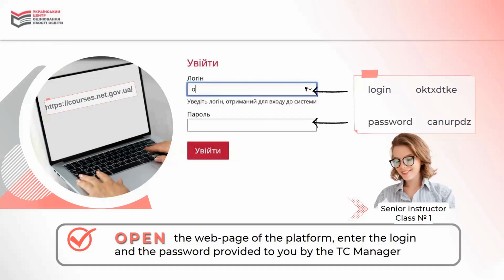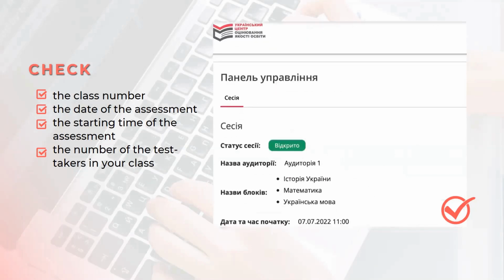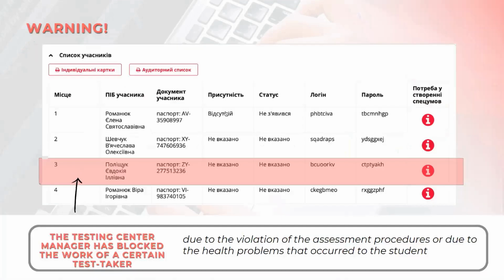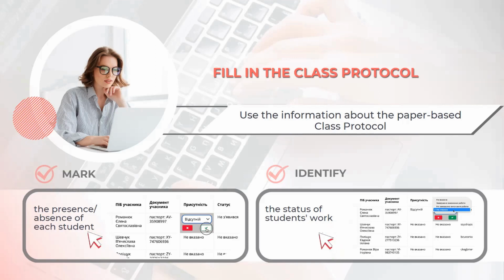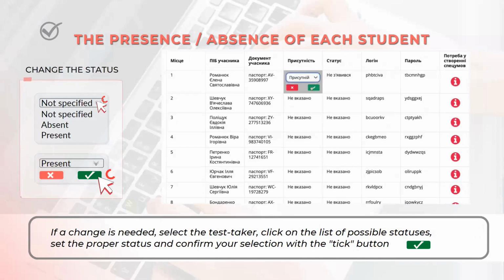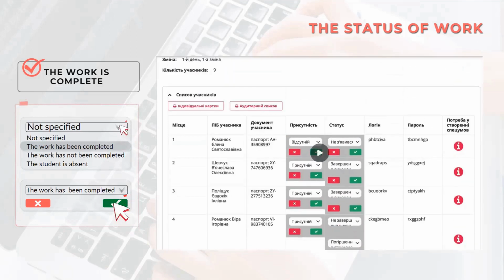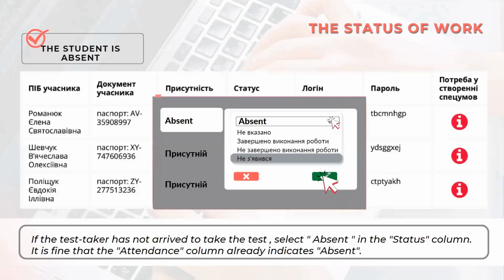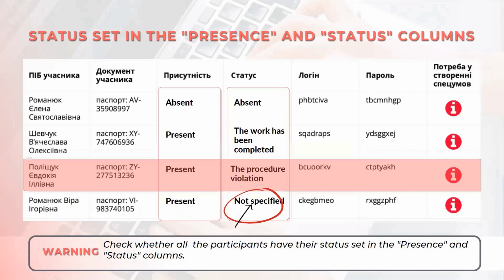NMT-2022: Senior Instructor. Instruction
The online platform for Ukrainian admission exams is created for the Ukrainian speaking staff; therefore, we do require Ukrainian teachers to work as Senior Instructors. However, if you are assisting us you may want to find out how the system works. Then this video is for you.

Онлайнова платформа для проведення вступних випробувань до українських закладів вищої освіти створена для україномовного персоналу, саме тому ми пропонуємо українським освітянам працювати старшими інструкторами у тимчасових екзаменаційних центрах. Однак, якщо Ви підтримуєте нас у створенні таких центрів за кордоном і Вам цікаво дізнатися, як працює система, тоді це відео для Вас.